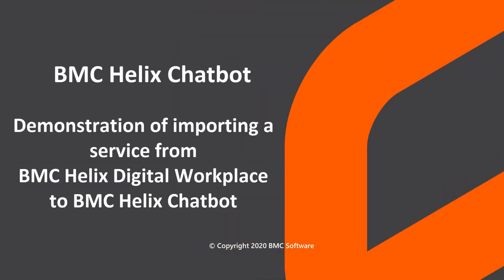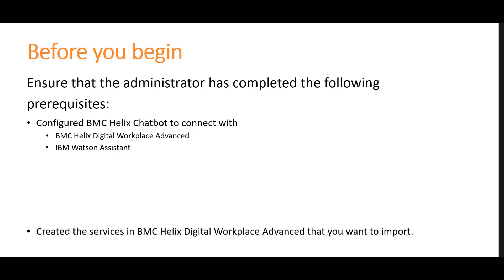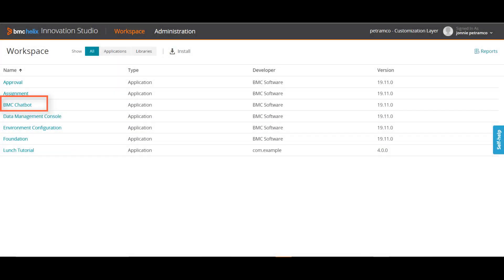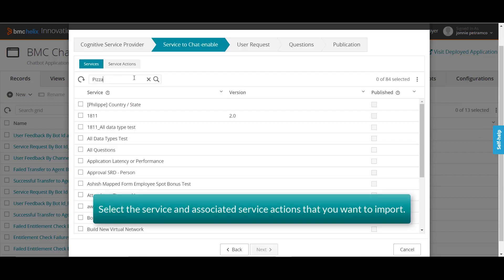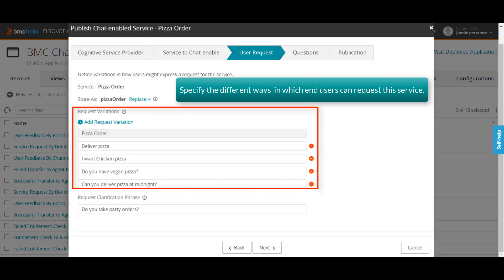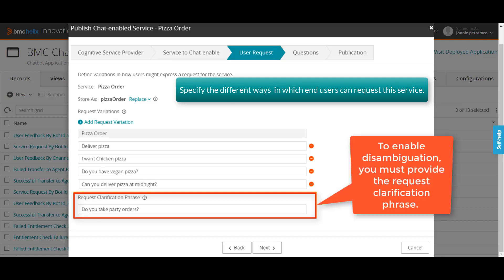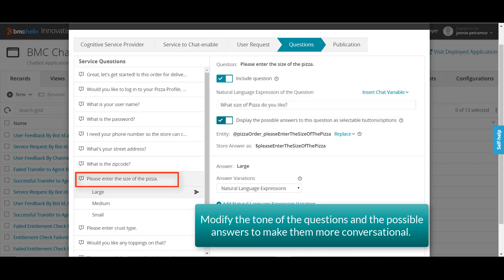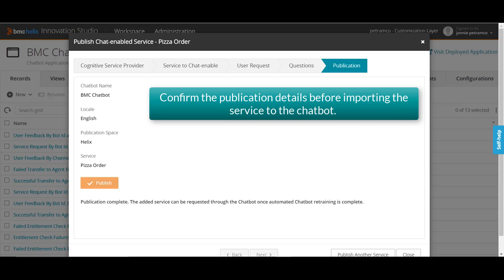Demonstration of importing a service from BMC Helix Digital Workplace Advanced to BMC Helix Chatbot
Demonstration of importing the Pizza order service from BMC Helix Digital Workplace Advanced to BMC Helix Chatbot so that end users can order Pizza by using a chatbot.

For more information on this topic, see the BMC Online Documentation Portal

Get additional videos for this release at BMC Helix Platform videos.

Video author: Aaditi Lakade